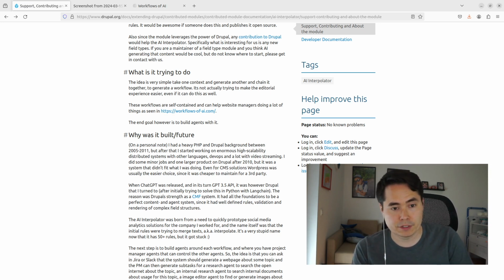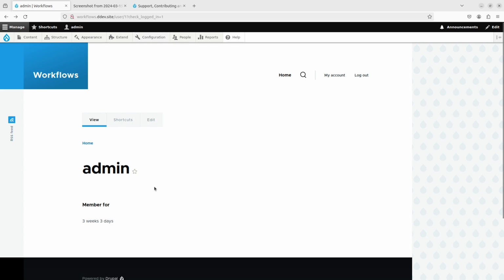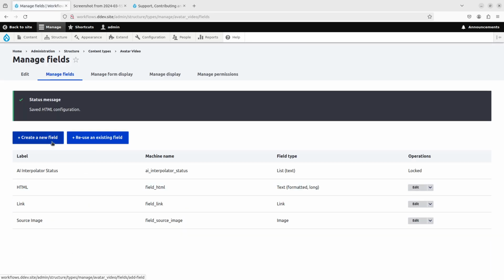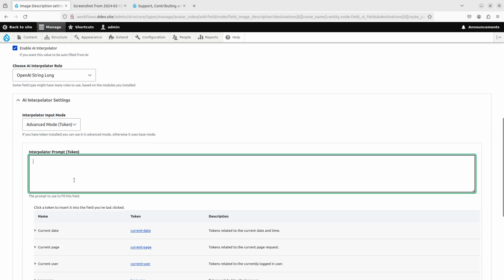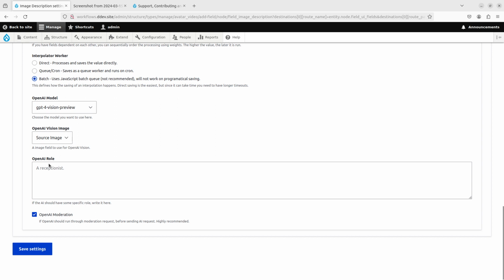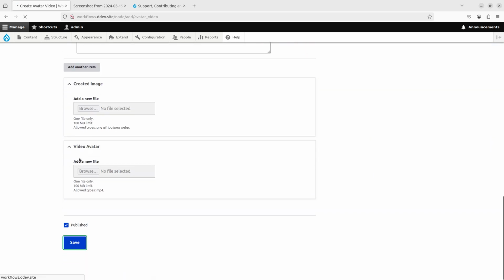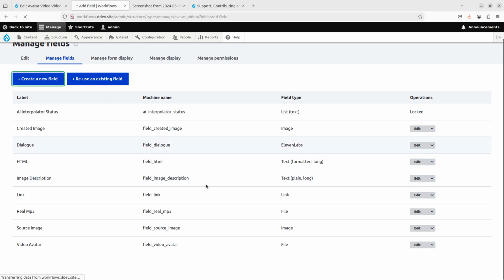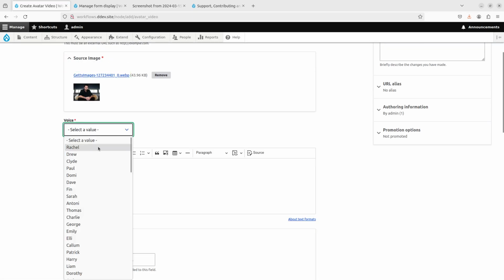Generating talking video avatars from any context using AI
In this video we will take a link to a webpage and an image of yours truly and then do the following.

We first scrape the webpage and have OpenAI generate a rhyme of 4 sentences that we pass to Elevenlabs to generate in my voice.

Then we take my image and ask OpenAI to describe it and use Dall-E to generate an avatar version of me.

We then take the image and the voice and combine it and into a video avatar video where I talk about the history of the AI Interpolator in rhyme.

As always its free and open source and can be setup by yourself.